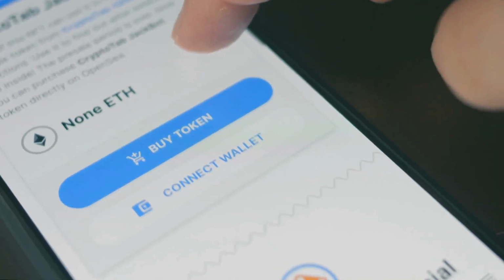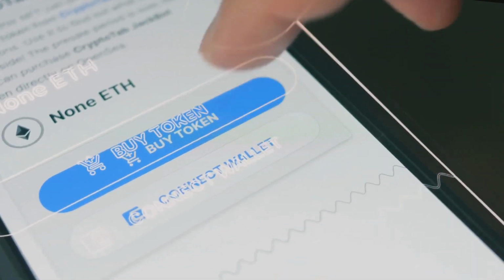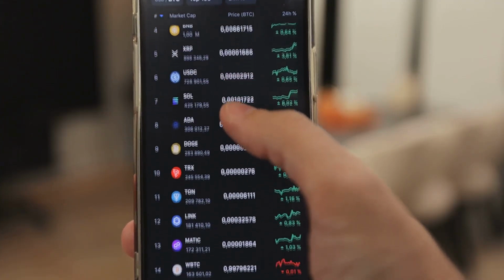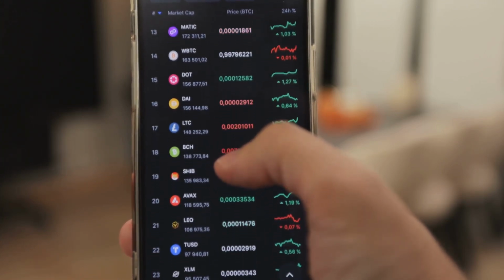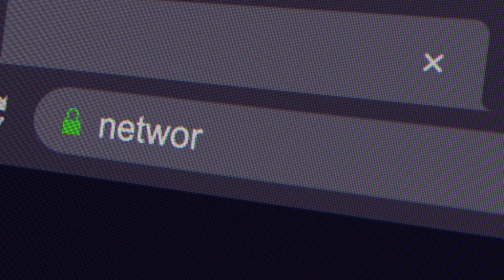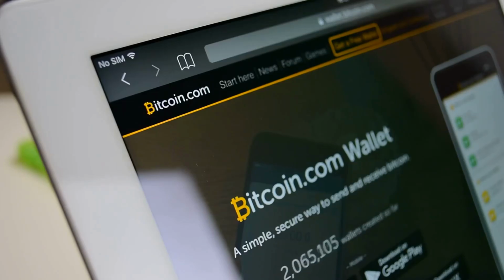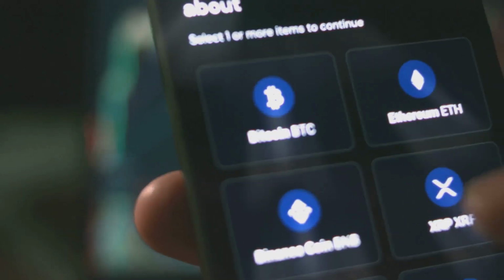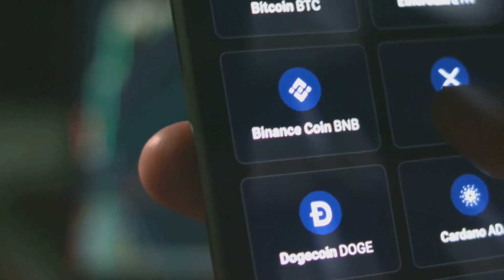The Digital Euro by BitSpark BPK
Step-by-Step Guide to Exchanging Cryptocurrencies for The Digital Euro (EUR) - BitSpark BPK

If you hold cryptocurrencies such as Ethereum (ETH), Polygon (MATIC), Bitcoin (BTC), USDT, DAI, LUSD and wish to exchange them for The Digital Euro (EUR) - BitSpark BPK, follow these steps.

1. Set Up a Compatible WalletBefore making the exchange, you need a crypto wallet compatible with Binance Smart Chain (BSC), Ethereum (ETH), or Polygon (MATIC).Recommended Wallets:
• MetaMask (browser extension & mobile app)
• Trust Wallet (mobile)
• Binance Wallet
• SafePal

1.1 Add Binance Smart Chain (BSC) to MetaMaskIf your wallet is not configured with BSC, follow these steps:
• Open MetaMask -Go to Settings -Networks -Add Networ
 • Enter the following details:
• Network Name: Binance Smart Chain

2. Import The Digital Euro (EUR) into the Wallet

After connecting the wallet to Binance Smart Chain, manually add the EUR token:
• Go to “Import Token” and enter:
• Contract Address:

0xEb83fcc01a22c4Be9C8201bF0154eC082aab8440

• Symbol: EUR
• Decimals: 18
• Save, and you will see The Digital Euro balance in your wallet.

3. Choose the Platform for the ExchangeYou can swap cryptocurrencies for The Digital Euro (EUR) on PancakeSwap or other DEX compatible with BSC.

• Connect your wallet (MetaMask or Trust Wallet)
• Select the cryptocurrency you wish to swap (USDT, ETH, BTC, MATIC, LUSD)
• Add the EUR contract address in the “Receive” field • Confirm the transaction and approve it in your wallet

4. Exchange on a Centralized Exchange (CEX)If you prefer to use a CEX (Centralized Exchange), check if BitSpark BPK has listed The Digital Euro (EUR) on Binance, KuCoin, or another exchange.

General Steps on a CEX:
• Deposit ETH, BTC, USDT, or MATIC into the exchange.
• Search for the trading pair EUR/USDT or EUR/BTC.
• Buy EUR at the market price or place a limit order.

5. Transfer Between Networks (Ethereum, Polygon, BSC)If you have ETH or MATIC but want EUR on Binance Smart Chain (BSC):Use a Bridge such as:
• Celer cBridge the origin network (Ethereum or Polygon) and the destination network (BSC), choose EUR, and confirm the transfer.

6. Confirm TransactionsAfter exchanging cryptocurrencies for The Digital Euro (EUR):
• Check your wallet balance.

Conclusion:
By following these steps, you can exchange Ethereum, Bitcoin, Polygon, USDT, and LUSD for The Digital Euro (EUR) - BitSpark BPK safely and efficiently.

If you need more information, visit the official BitSpark BPK website or check the documentation of your chosen exchange.